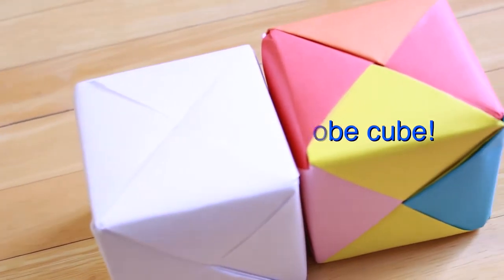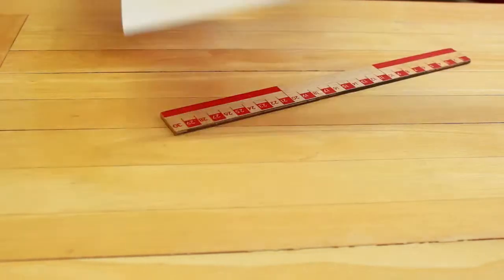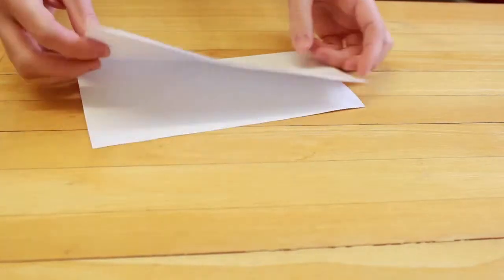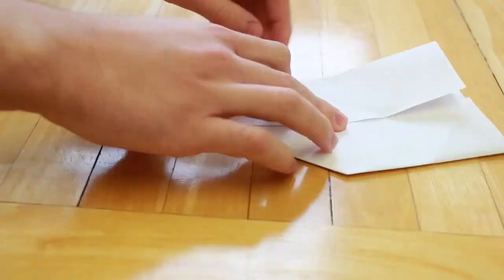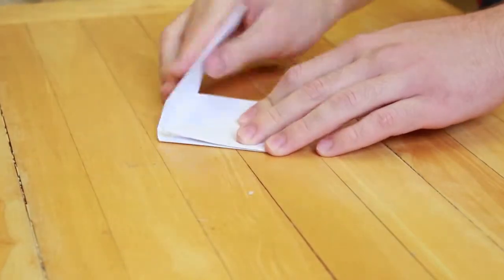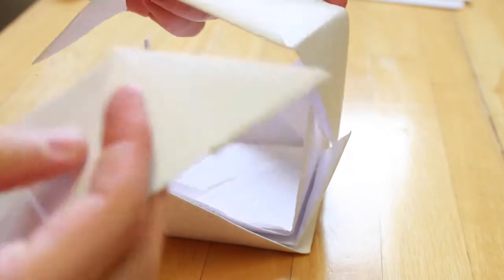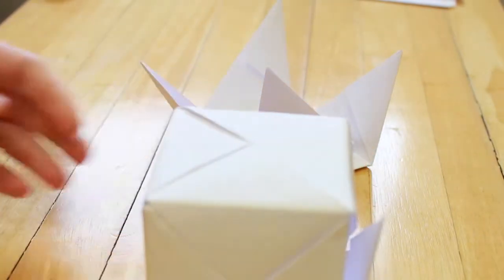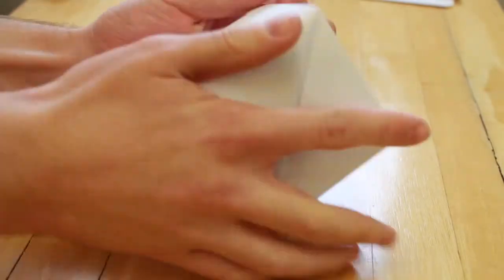How to Make a Sonobe Cube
A member of our creative learning team Louis talking us through how to make a Sonobe Cube with help from film maker Seb (age 9).